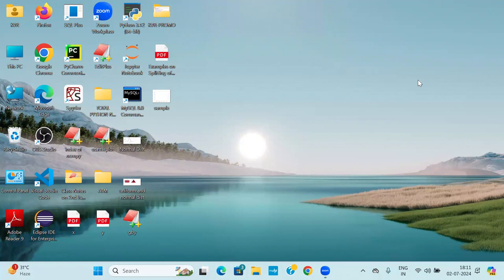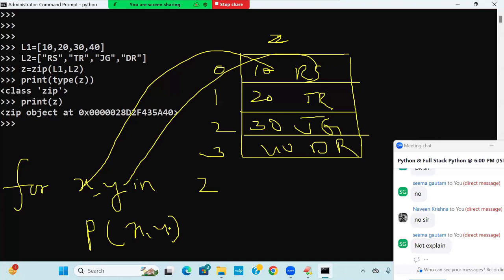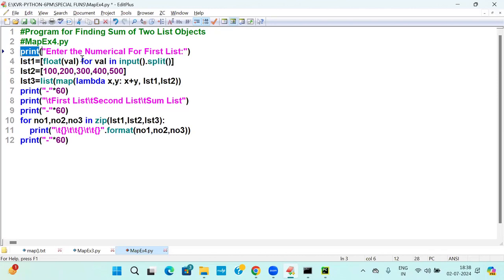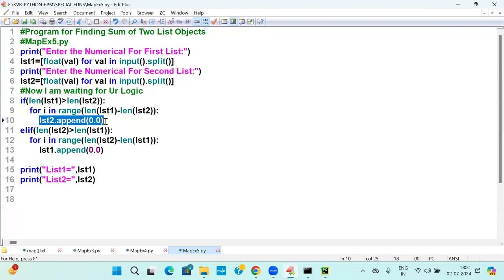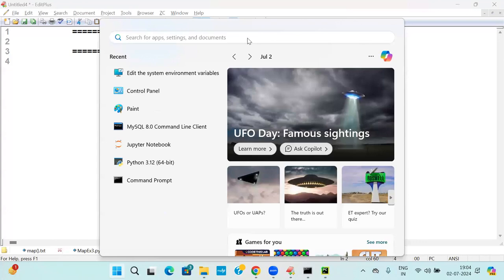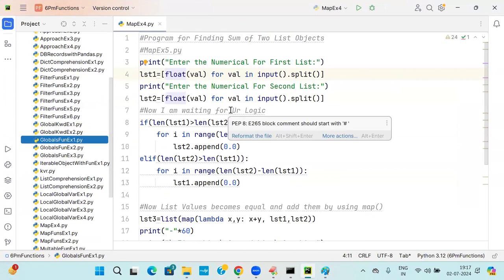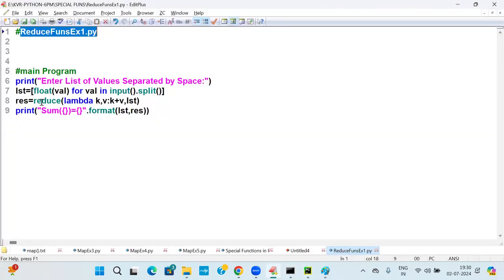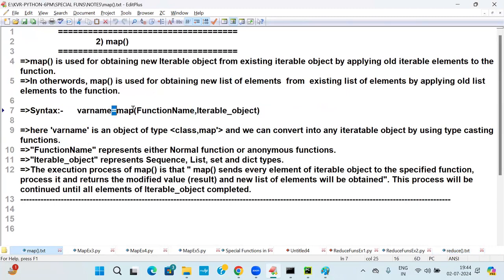66) map,Zip,reduce functions